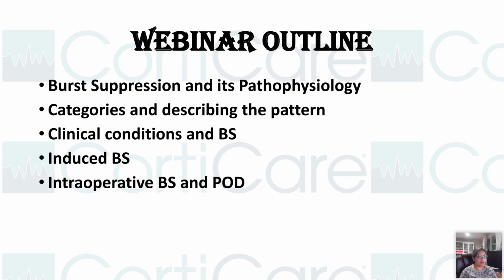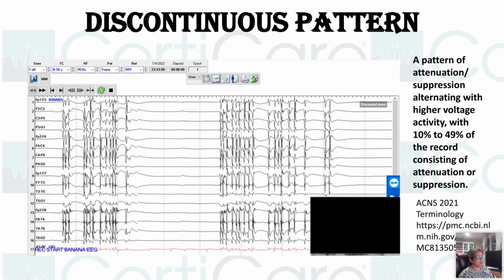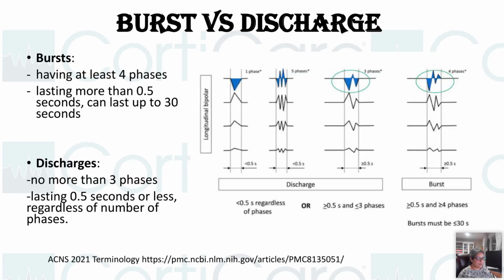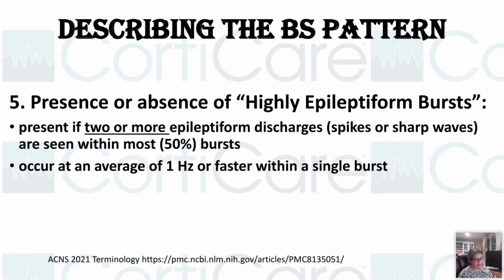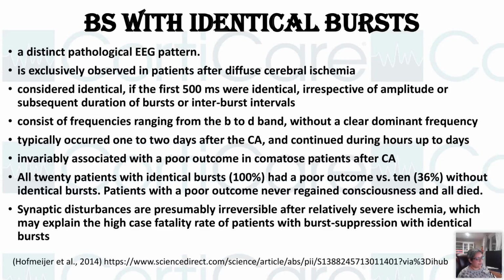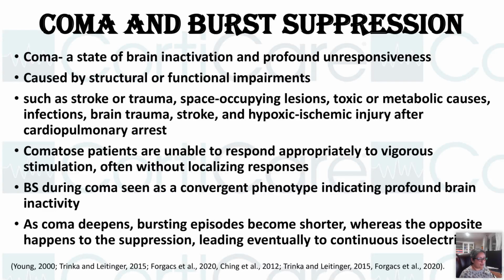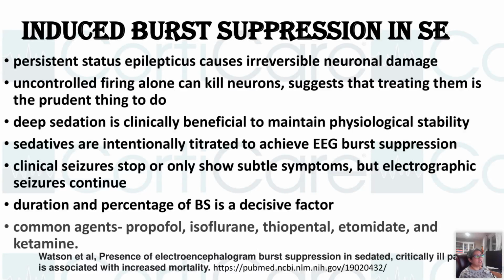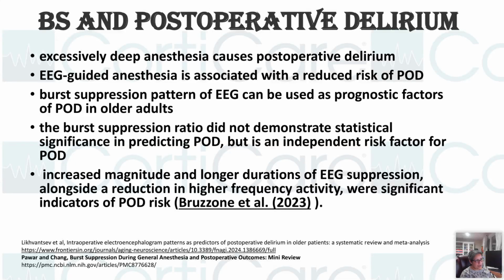CortiCare Webinar - Burst Suppression friend or foe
Join CortiCare for educational webinars designed for EEG professionals and neurodiagnostic technologists. Each session covers essential topics in EEG monitoring, interpretation, and best practices to help you stay informed and advance your skills.

✅ Earn 1 ASET Continuing Education Credit for attending LIVE webinars.